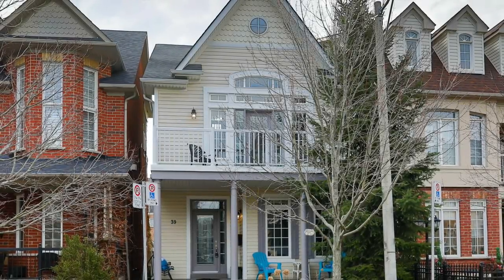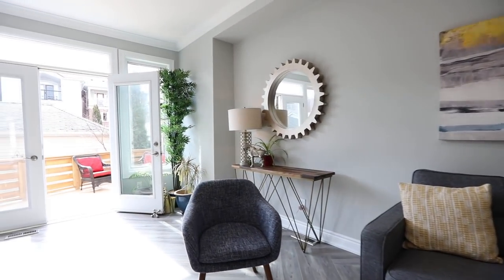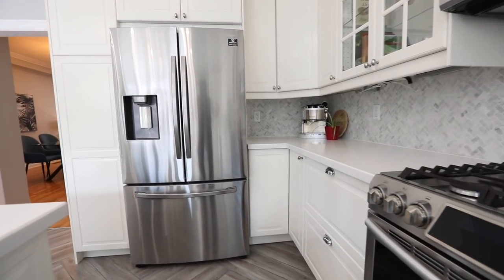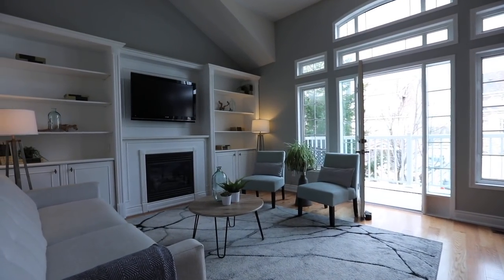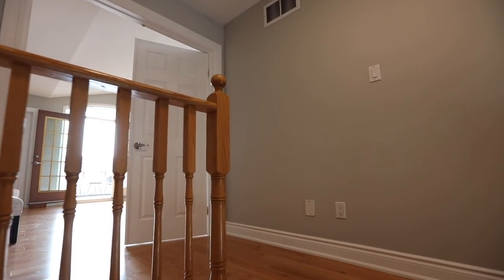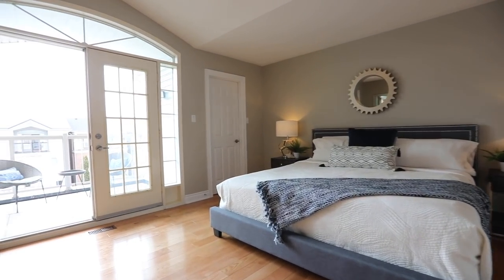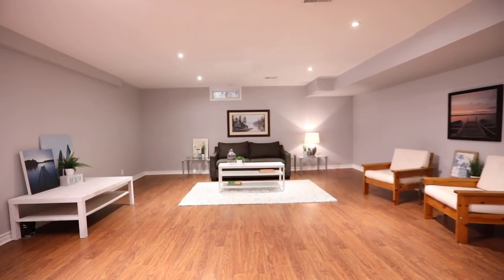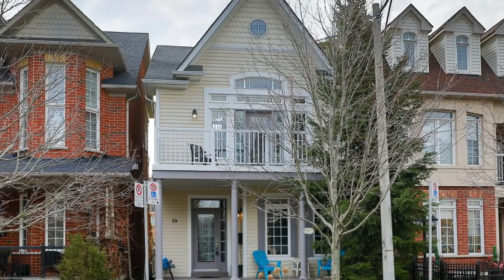39 Whistle Post St, Toronto - Open House Video Tour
A gorgeous multi-level detached home situated in the high-demand Upper Beaches Estates neighbourhood, welcome to 39 Whistle Post Street.

An interlocking walkway, landscaped front gardens, and a covered front porch with stately columns brings wonderful curb appeal to the home - and through its glass panelled entry door is beautifully renovated interior with an open concept main level showcasing 9’ ceilings, crown moldings, and pot lighting.

Refinished hardwood flooring brings rich warmth to the combined living and dining rooms, where large windows allow for front yard views and natural lighting; crisp white trims accentuate the neutral colour palette; and a modern linear chandelier brightens a dining area that shares the warmth of a double sided gas fireplace with the kitchen area.

Adding contemporary flair to the completely renovated kitchen and its entertaining space is flooring laid in a herringbone design - and this room also has built-in speakers for musical pleasure, as well as a new stacked washer and dryer tucked within a cabinet on the south wall - while a neutral decor and natural light through south-facing windows enhances its bright, airy spaciousness.

For warm weather entertaining, the garden door walk-out opens onto a new raised deck with a railing and privacy fencing, and which steps down to a backyard with trees, a stone garden bed, and an interlocking walkway to a detached double car garage also accessible from a rear lane.

The stunning custom kitchen showcases a centre island with breakfast seating and pendant lighting; white cabinetry with incredible storage, glass-paneled accents, and a pantry; a herringbone back splash and quartz counters; a double basin farmhouse sink; as well as stainless steel appliances including a wine fridge, and a new built-in dishwasher and microwave, an oven with gas cooktop, and a French door fridge. The sitting area has built-in media shelves with accent lighting, and the timeless elegance of a crisp white mantle surrounds the double sided gas fireplace here and in the dining room.

Off the sunken landing across from the dining room is a powder room with updated flooring and vanity; the foyer also has updated flooring, as well as a coat closet; and carrying to the second level is a gorgeous oak staircase and railing - with the railing continued along the second level hallway, and accompanying the carpeted staircase to the third level.

The second level features new hardwood flooring throughout its hallway and in the media room, and showcases a recently renovated 3-pc washroom with a stone-topped vanity; a glass shower with wall niche and corner seat; as well as subway-tiled shower walls and vanity back splash.

The three bedrooms are quite spacious, have ample closet storage, and the coziness of new Berber broadloom - with two of these bedrooms also enjoying the sunshine brightness of south-facing exposures.

The media loft showcases a soaring 17’ vaulted ceiling with a fan, a built-in media unit with a gas fireplace along its west wall, and multiple windows surrounding its walk-out onto a balcony overlooking the street.

The third level is dedicated to the master suite - a superb personal retreat showcasing a double door entry, hardwood flooring, a gas fireplace, a vaulted ceiling with a gorgeous light fixture, two walk-in closets, and a walk-out onto a covered south-facing balcony. Its renovated ensuite washroom has been luxuriously updated with beautiful tiled finishes throughout; a vanity with stone counter, under mount basins, and modern vanity lighting; a soaker tub; and a glass shower with a wall niche, a bench seat, as well as rainfall and hand-held shower heads.

The finished lower level adds great living and entertaining space to the home, and features high ceilings with pot lighting, ample storage space including a cold room, a rough-in for a second laundry area, a bonus room ideal as a den or home office, as well as a huge games and recreation area with rough-ins for a kitchenette or wet bar.

Situated in a great neighbourhood close to top-notch schools - this home is close to parks; community and sports facilities; Danforth Avenue shopping, restaurants, and entertainment; as well as the Main Street subway and Danforth GO stations - and has quick access to the Don Valley Parkway.